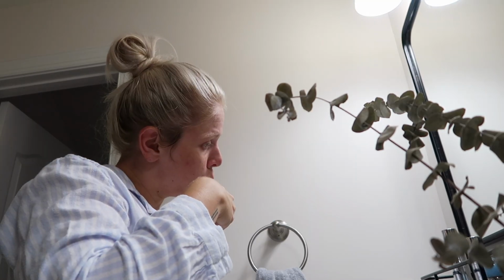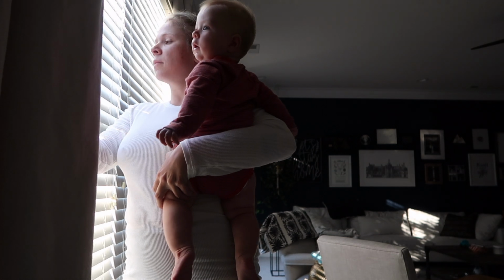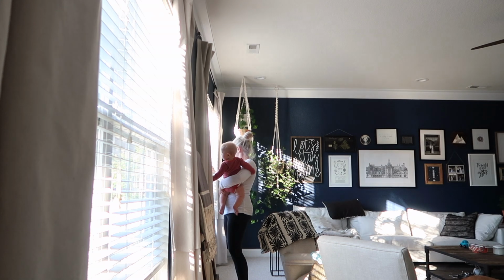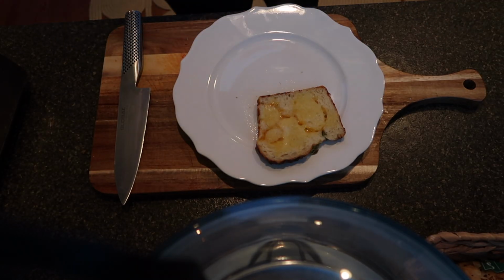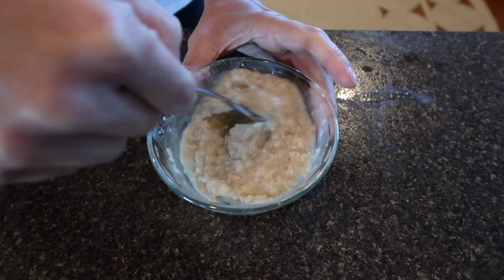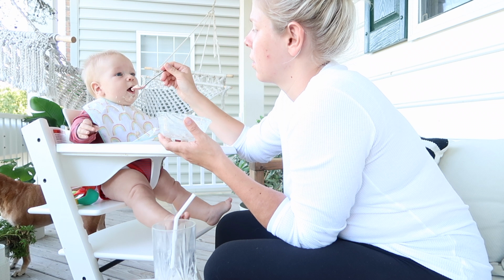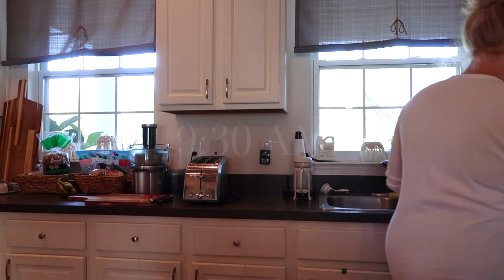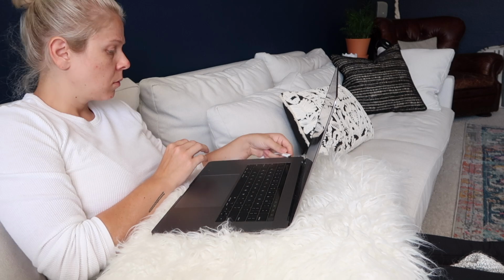Stay At Home Mom Morning Routine ft. Proven Skincare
I love watching videos like these where Moms share their routines with their children. It gives me ideas on things I can incorporate into ours and also reminds me to be kind to myself because being a Mom is hard work. I hope you guys enjoy a little peek into our morning.